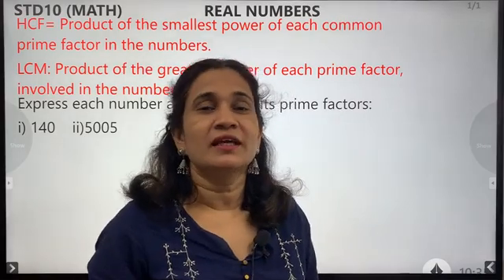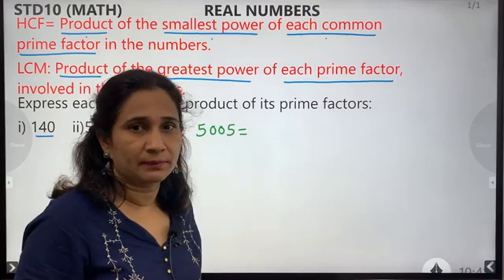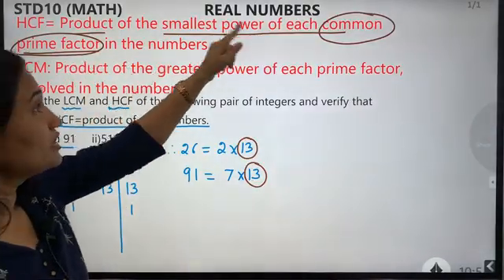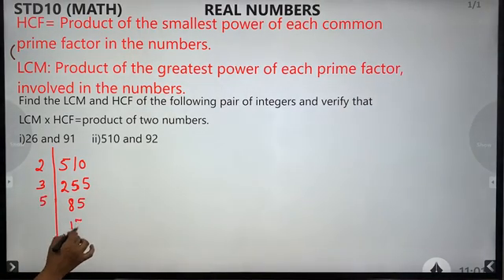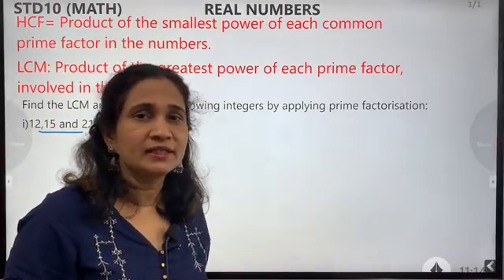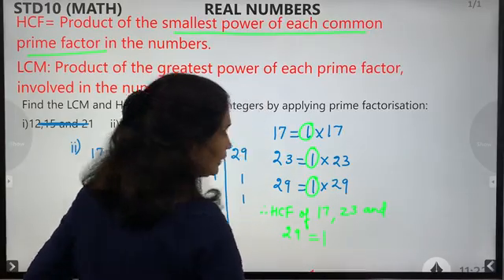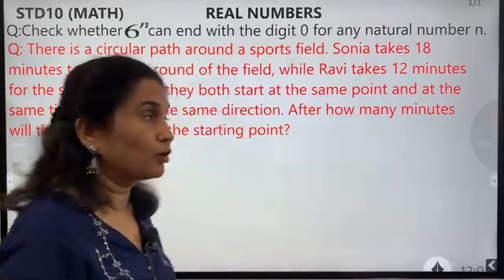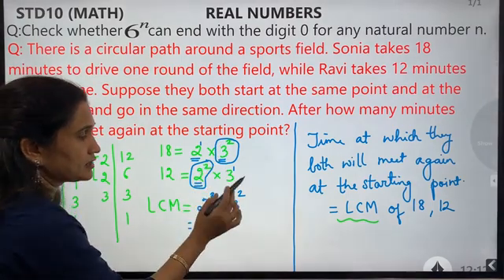Real Numbers Part II Std 10